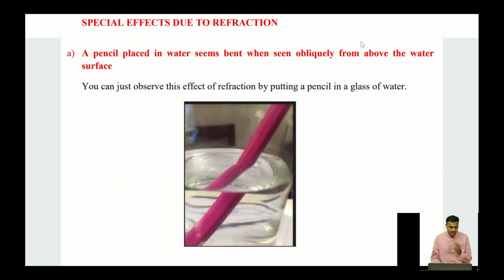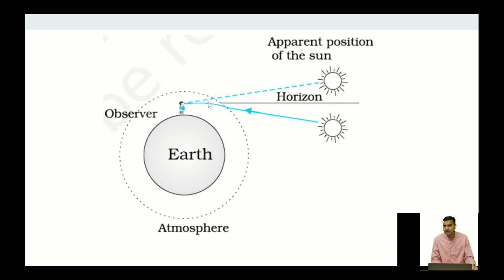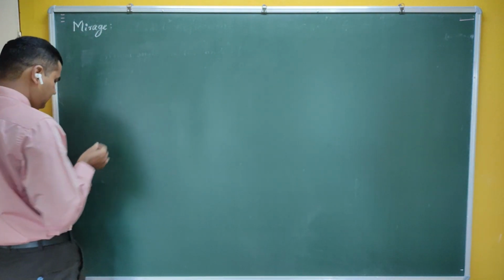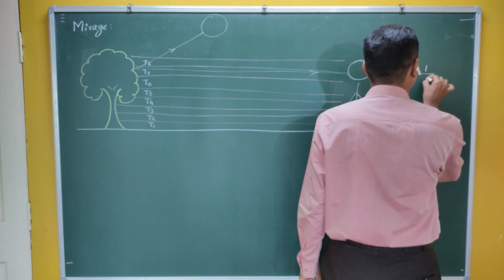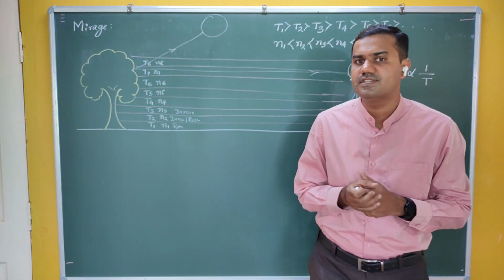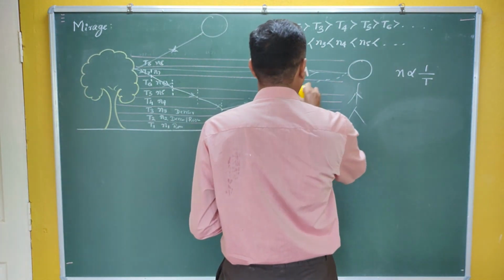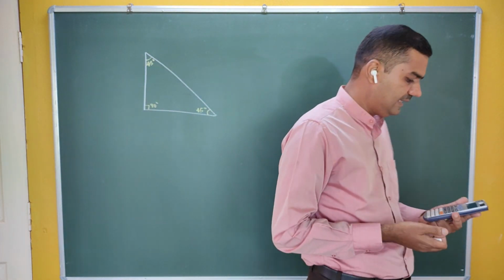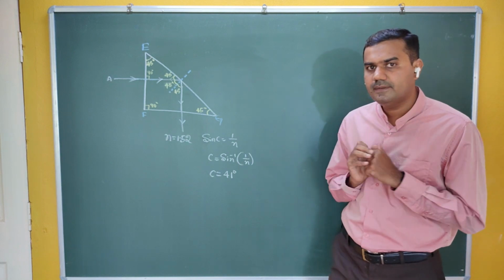lec#07 Ray Optics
Total Internal Reflection in Nature